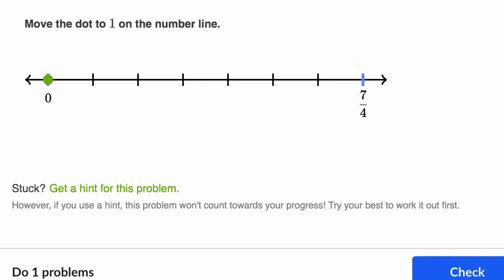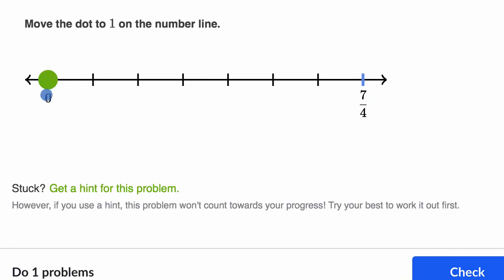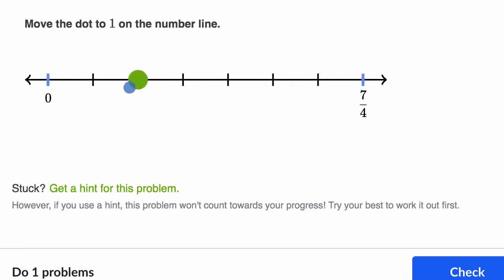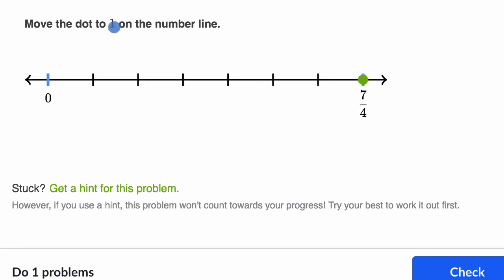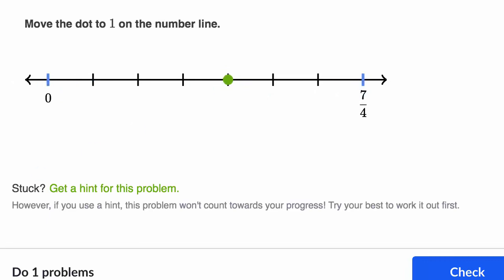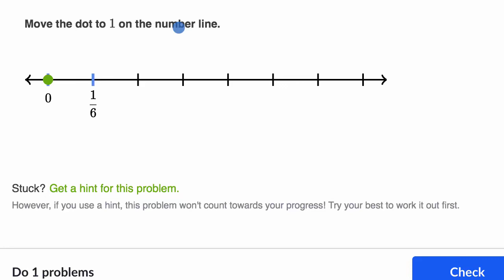Math Grade 3 - Finding 1 on the number line